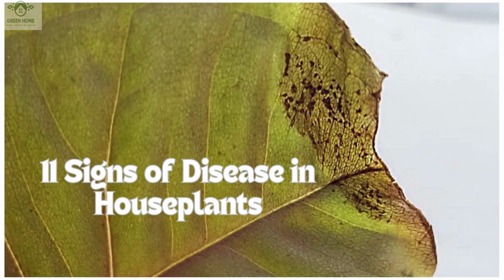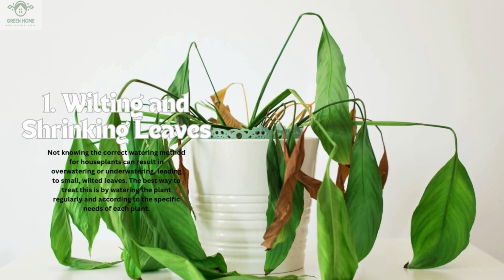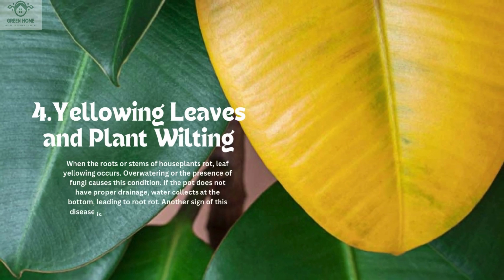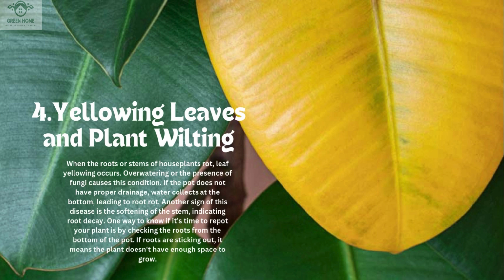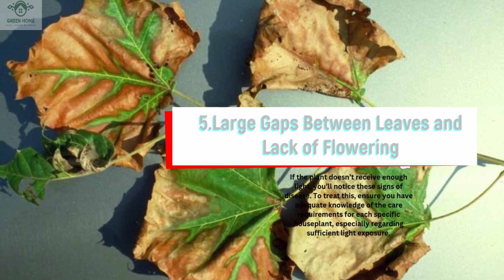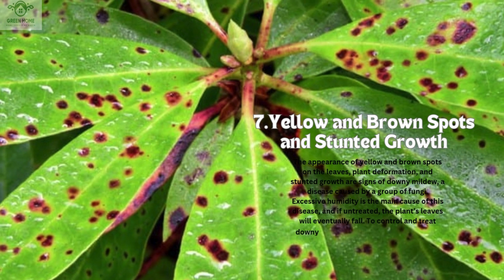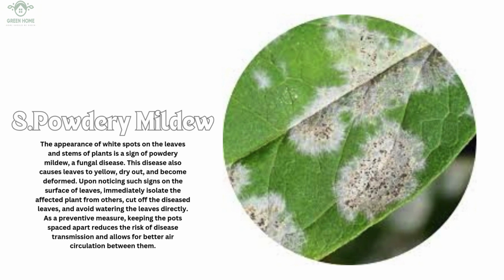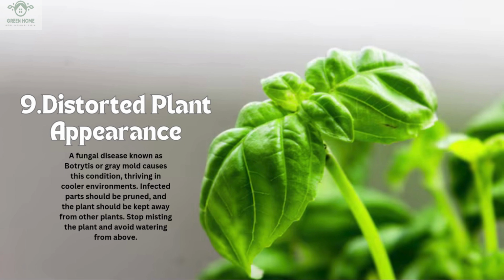11 Signs of Disease in Houseplants and How to Treat Them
Hi you tube friends 🫶🏻 🪴 🌵
"Is your houseplant looking a bit under the weather? 🌿 In this video, we’ll reveal the most common signs of diseases in houseplants and how to treat them! From yellowing leaves to wilting and strange spots, learn how to diagnose and save your plant babies before it’s too late. 🪴 Whether you’re a beginner or an experienced plant parent, these tips will help keep your indoor jungle thriving! 🌱✨"

 Our slogan:
home should be green
chapter
00:00 - intro
01:00 - Diseases in Houseplants
02:11-11 Signs of Disease in Houseplants
02:16 - Leaf Burn
02:53: - Wilting and Shrinking Leaves
03:19: - Browning Leaves in Houseplants
04:04:  - Yellowing Leaves and Plant Wilting
05:05: - Large Gaps Between Leaves and Lack of Flowering
05:31: - Gradual Yellowing of Leaves
06:00: - Yellow and Brown Spots and Stunted Growth
06:35: - Powdery Mildew
07:18: -Distorted Plant Appearance
07:45: - Rolled and Unopened New Leaves
08:06: - Leaf Drop in Houseplants
09:07: - intro